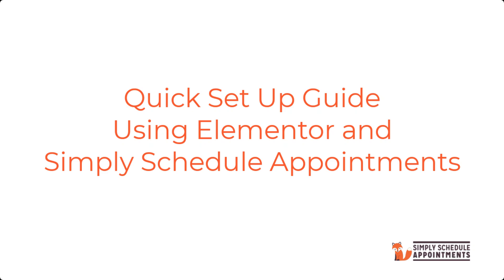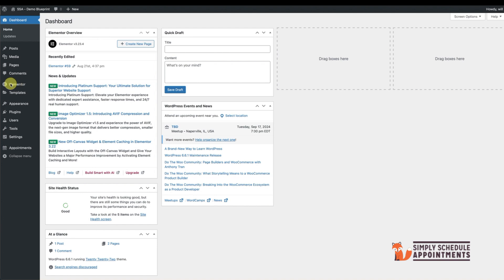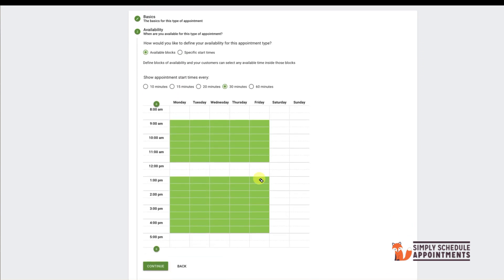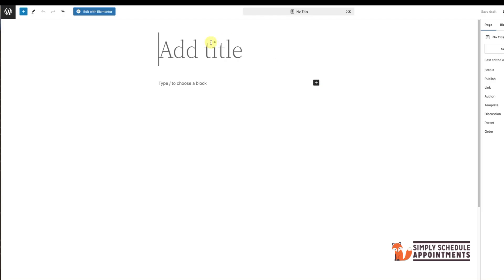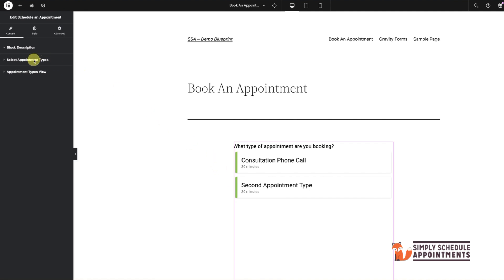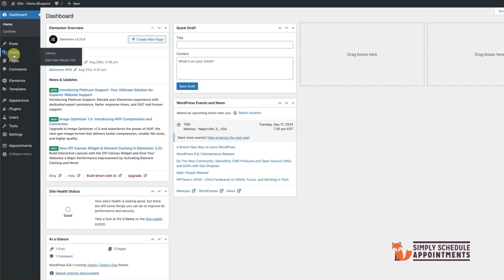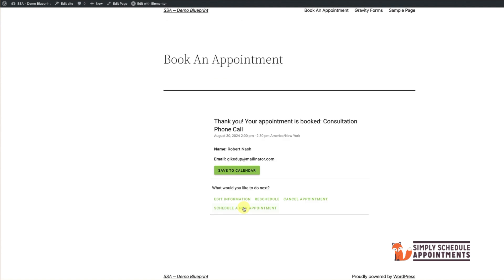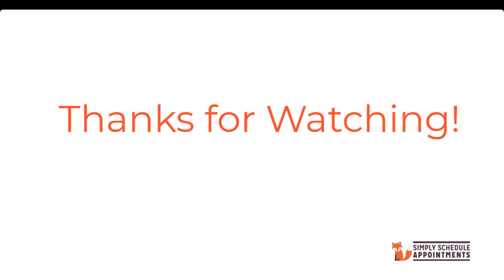FREE Elementor Booking Form Tutorial | Booking Calendar for Elementor | Simply Schedule Appointments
📍Timestamps:
00:00 Introduction to the quick Elementor booking form tutorial using Simply Schedule Appointments
00:23 Getting started with Elementor appointment scheduling set up wizard
00:56 Creating Elementor booking page on WordPress
01:38 Booking an appointment with the new Elementor booking form page

In this quick tutorial we're introducing the WordPress booking plugin called Simply Schedule Appointments and showing you how to set it up with Elementor. Create your first Appointment Type with the set up wizard in the booking plugin. Use the drag & drop widget to add the new appointment booking calendar to your Elementor page. And, see how to book appointments using the new Elementor booking page.